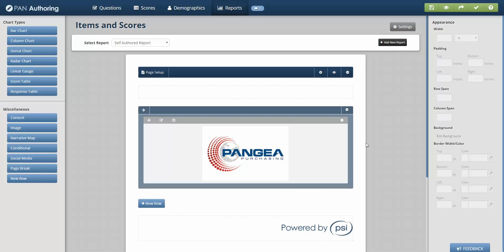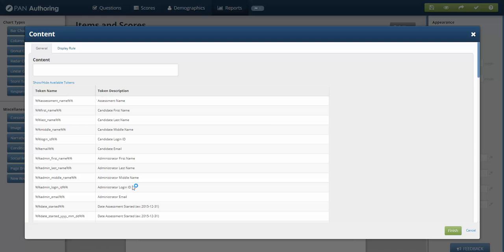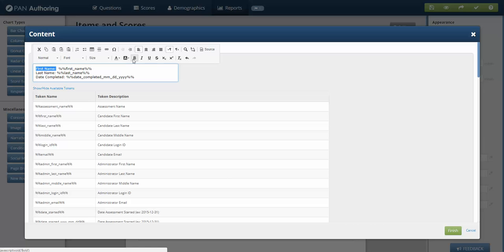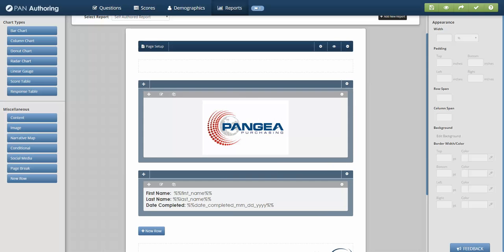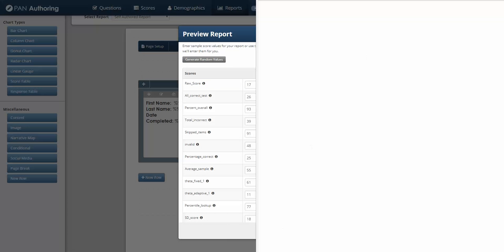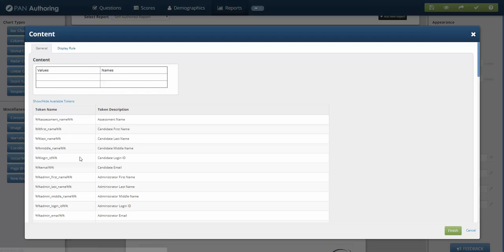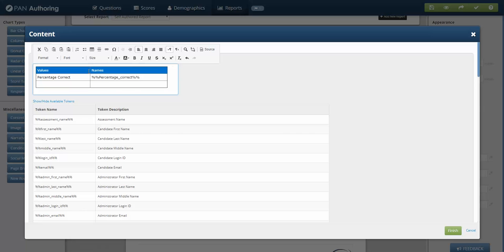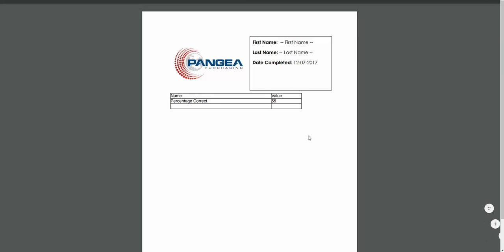Content Report widget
PSI's self authoring tool allows a test, survey, or 360 author to create unique scores, including the Content report widget.

The content report widget allows authors to display content not generated in scoring.  It is the static information that appears on each report, and could include candidate name, display text, etc.